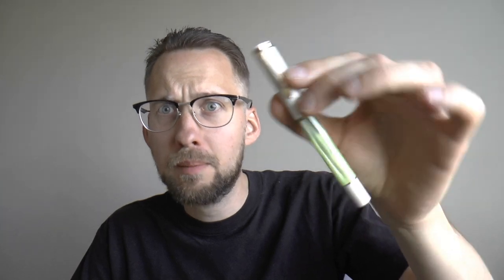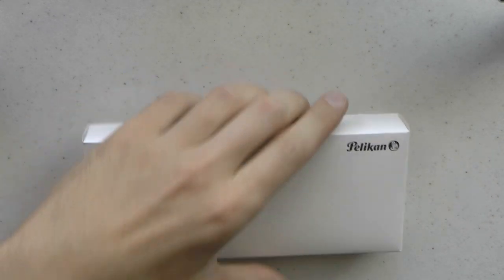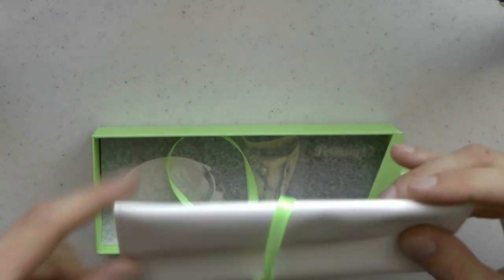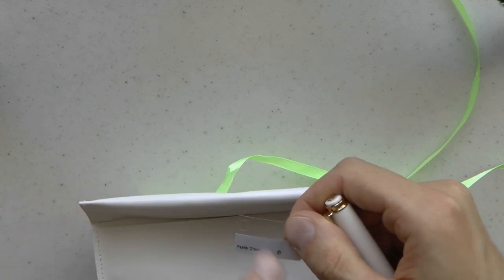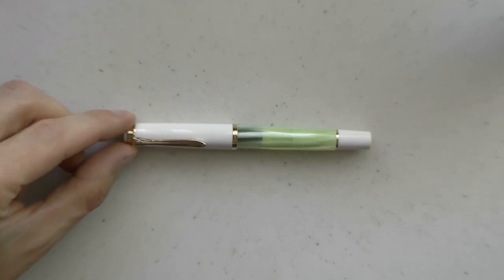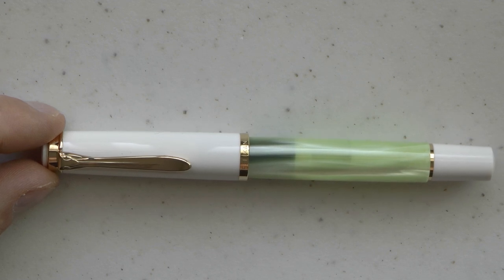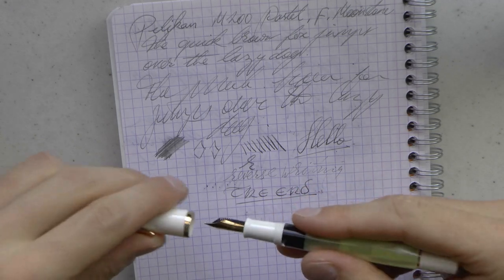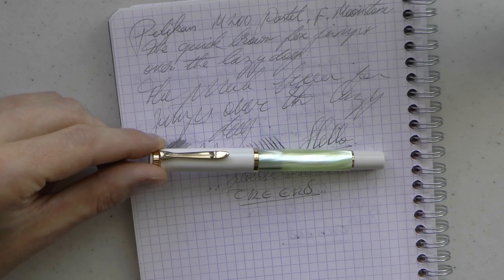Pelikan M200 Pastel Fountain Pen Review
This pen was kindly sent to me - thank you!
Talk to me on FPN: StephenBrown